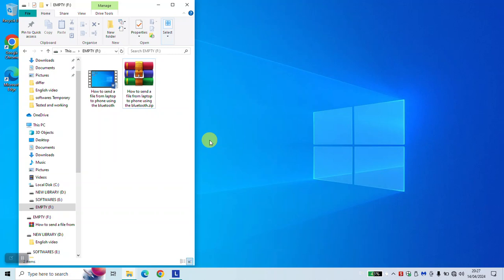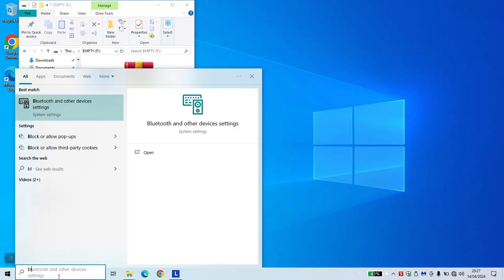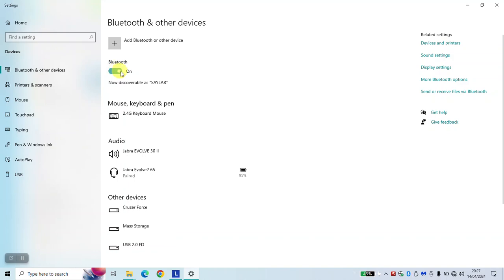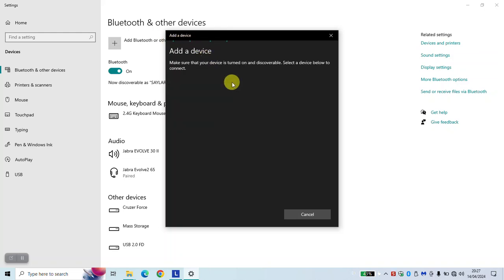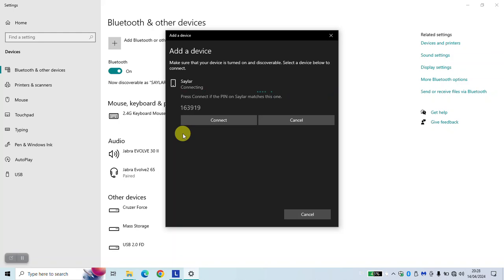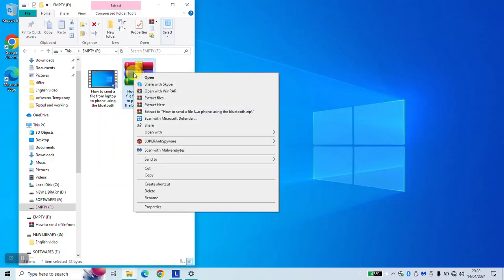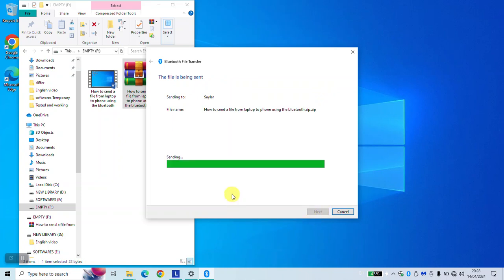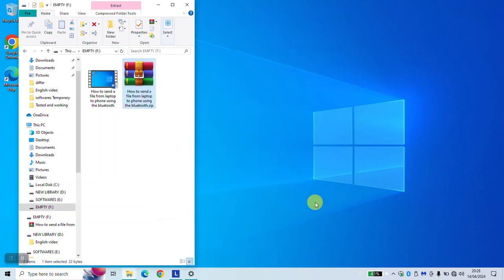How to send a 7zip from laptop to phone using the Bluetooth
Learn how to easily send a 7zip file from your laptop to your phone via Bluetooth. Follow these quick steps for a seamless file transfer.